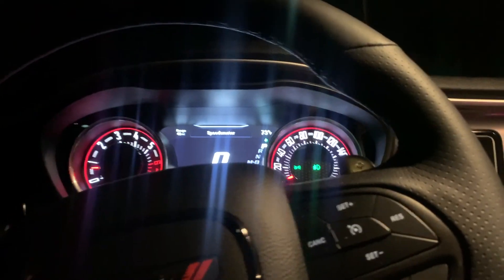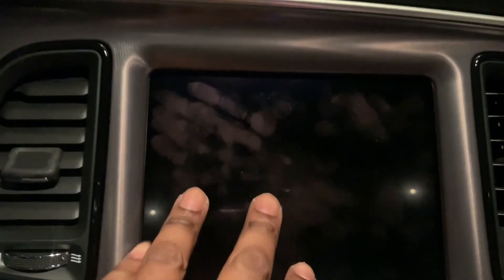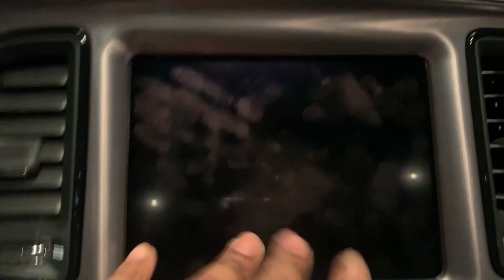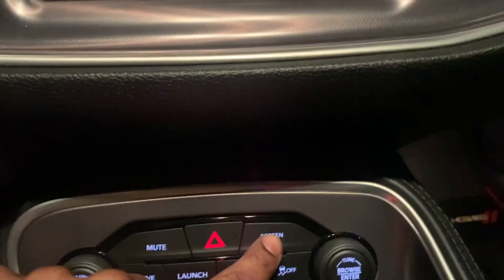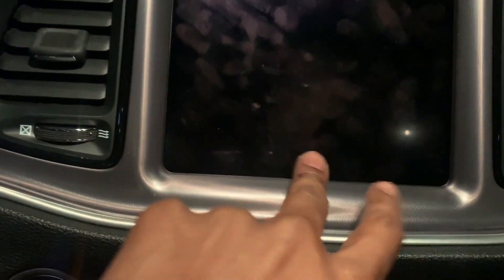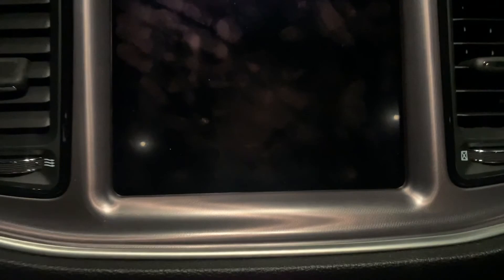2020 Dodge Scat Pack Challenger Broken after 2 weeks of ownership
Having Problems with my 2020 dodge Scat pack challenger